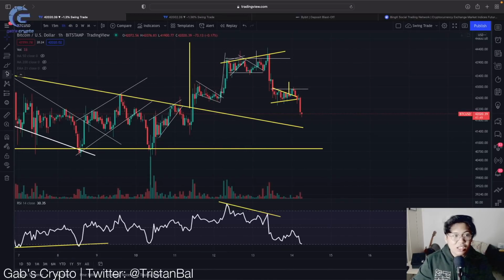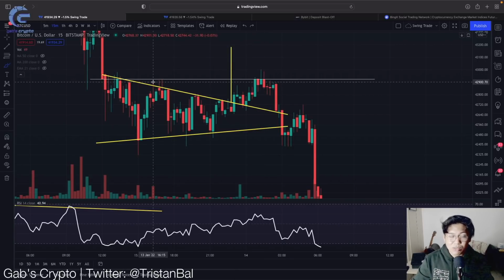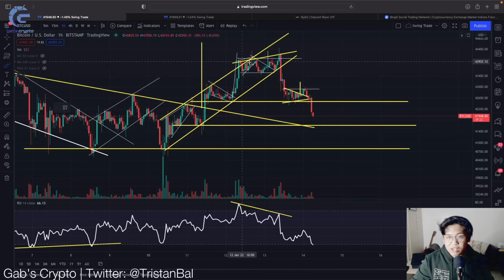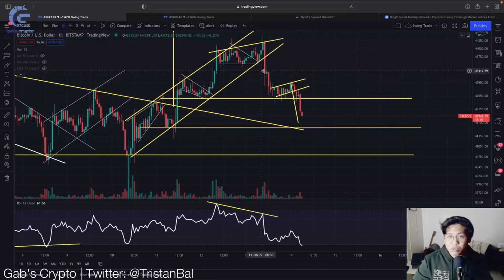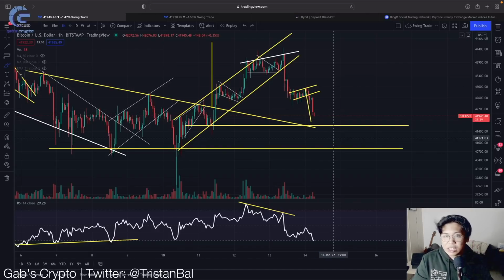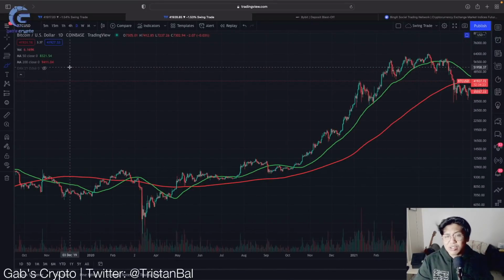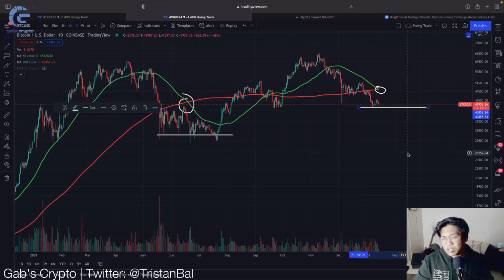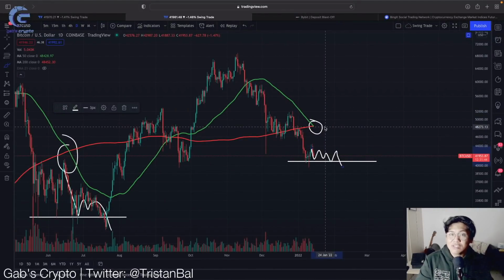DEATH CROSS DAY: Has Bitcoin Indicated the Bottom Already for the Cryptomarket?? || Crypto Tagalog